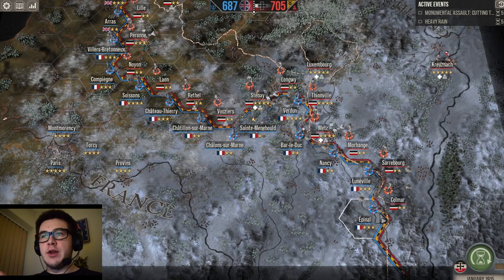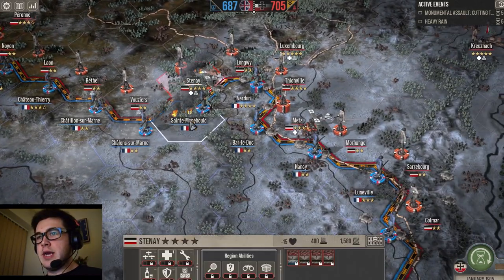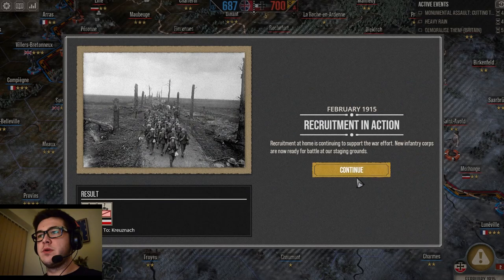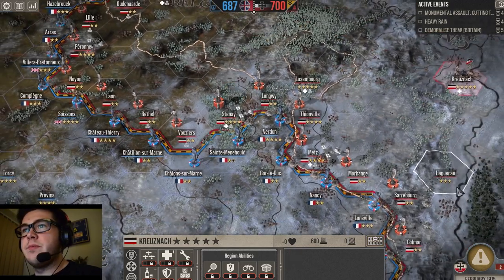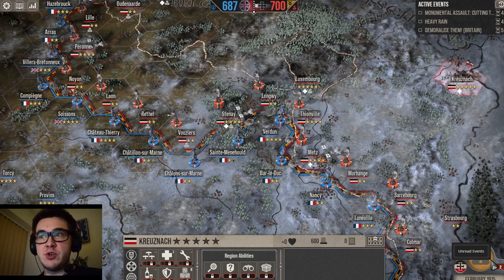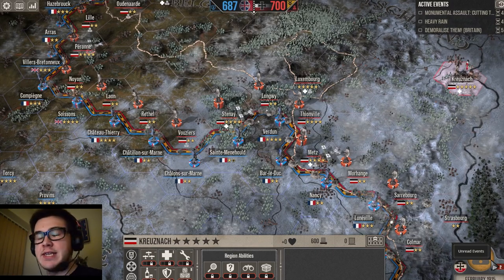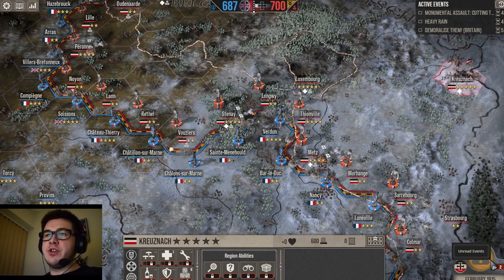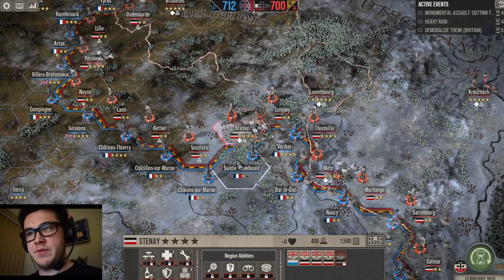The Great War - Part 2 - Laggin' but ain't Stoppin'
Hello and Welcome one and all!

So! Here is part 2, long awaited part 2, here we take to the offensive once again to attempt to encircle Verdun. At this stage of the war, any attack will be extremely costly.

Anyhow, again with the camera and I am certainly finding it a much more enjoyable and an easier process in terms of talking. I hope you enjoy this latest installment of this Great War Series!